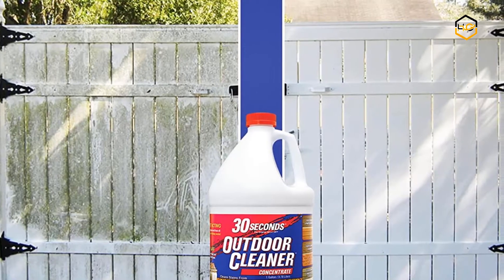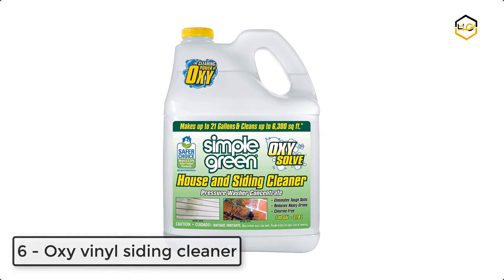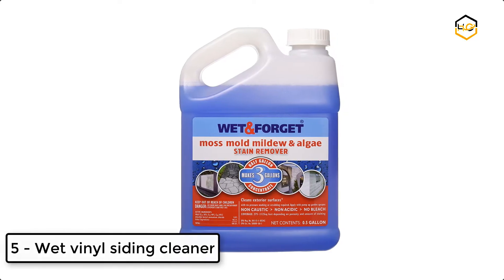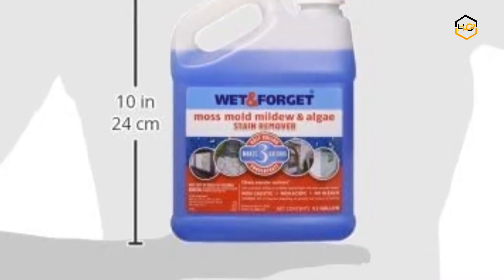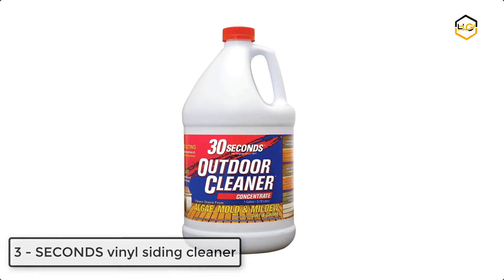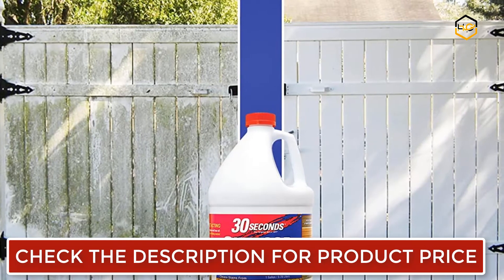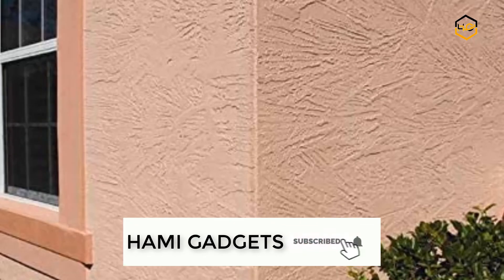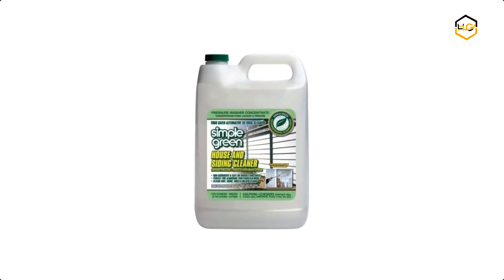6 Best Vinyl Siding Cleaner 2022 - Hami Gadgets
Ranking at number 6 we have Oxy vinyl siding cleaner.

you can Uses the power of peroxide to lift grime without harsh chemicals.

the Cleans house siding including vinyl aluminum stucco wood and brick.

it Removes stains and discoloring from algae moss and mildew.

at number 5 we have Wet vinyl siding cleaner.

It has A unique combination of biodegradable selective surfactants for moss mold mildew and algae removal on any exterior surface.

When diluted with water and applied it immediately begins to work.

Each time it rains this safe cleansing combination gently removes the moss mold mildew and algae without scrubbing or rinsing.

at number 4 we have Scotts vinyl siding cleaner.

It is Designed with the environment in mind the bleach-free formula delivers the punch you expect from a cleaner.

while still being safe to spray and use around plants grasses and on outdoor fabrics such as umbrellas awnings and more.

at number 3 we have SECONDS vinyl siding cleaner.

Its ideal for removing stains from Algae Mold and Mildew while washing away dirt and grime.

This concentrated formula mixes 1:1 with water and will clean up to 600 square feet per bottle.

at number 2 we have seal vinyl siding cleaner.

This Kit Includes A Powerful Concentrated Cleaner To Easily Remove Oxidation Dirt Ugly Green Stains On The Walls.

As Well As Enough Treatment To Restore Color To 350 Sq.Ft.

at number 1 we have SIMPLE vinyl siding cleaner.